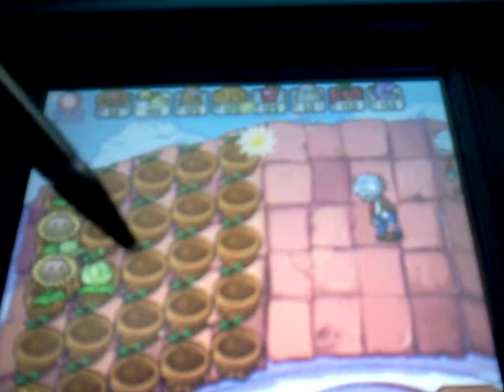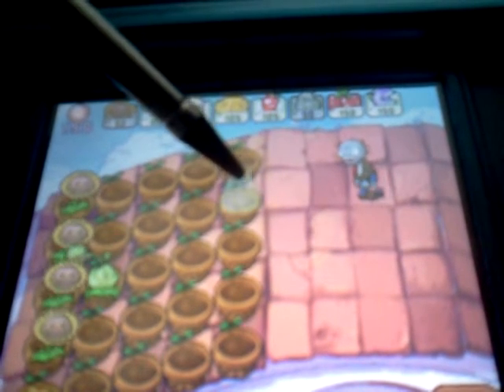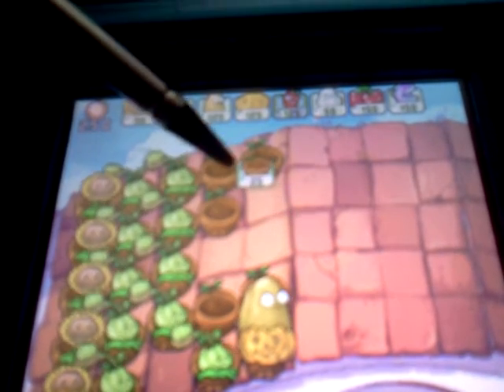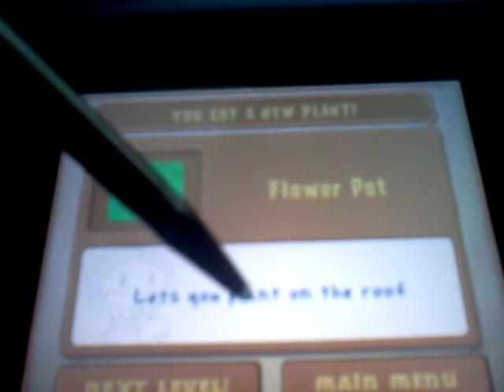Plants vs zombies part 20:holly fuck!